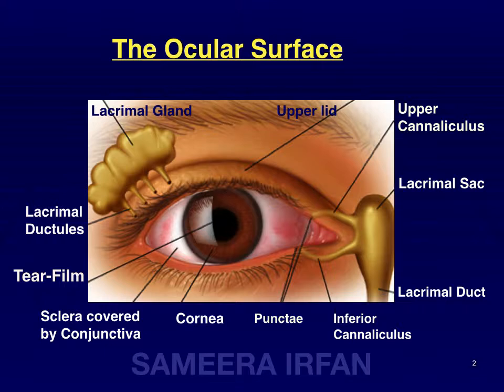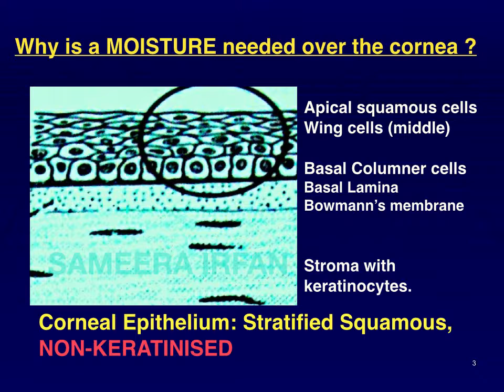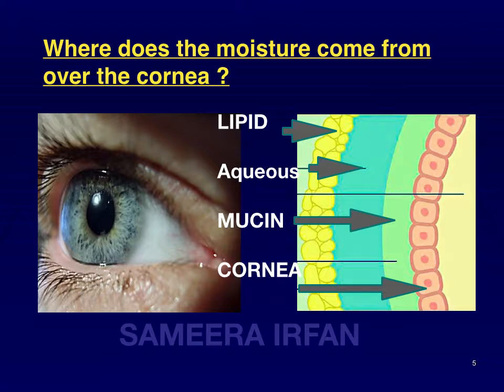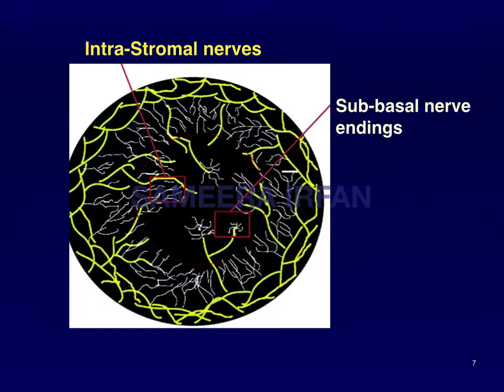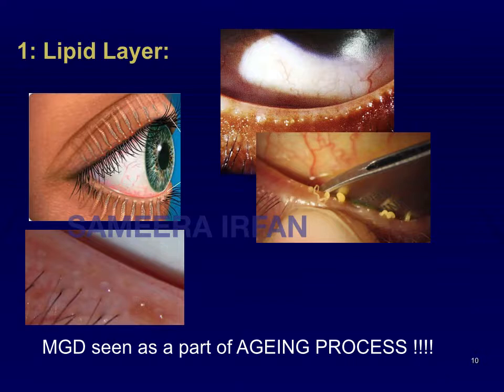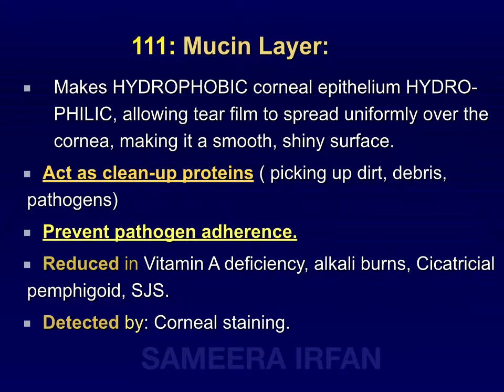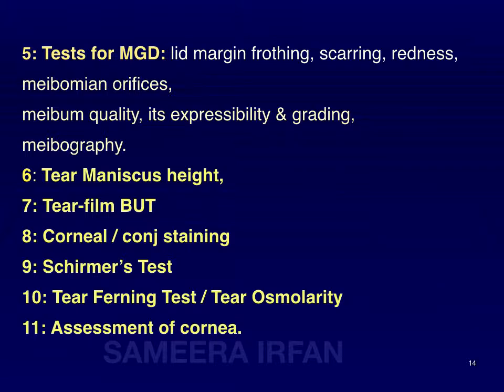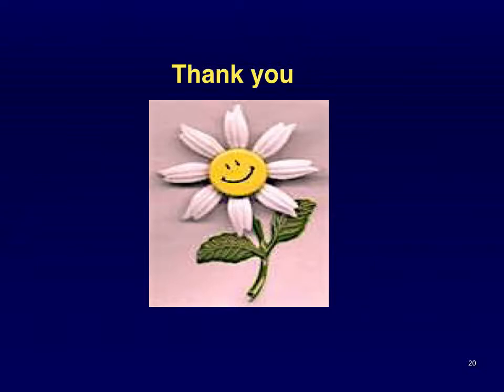Expert Lectures - Ocular Surface By Dr Sameera Irfan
Videos: Expert Lectures - Ocular Surface By Dr Sameera Irfan